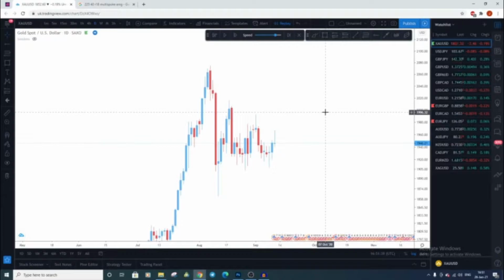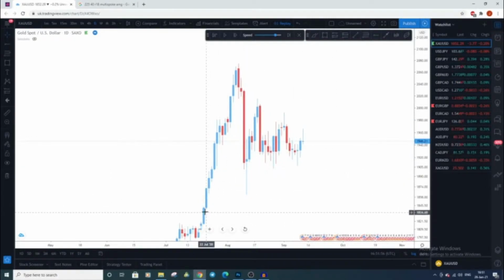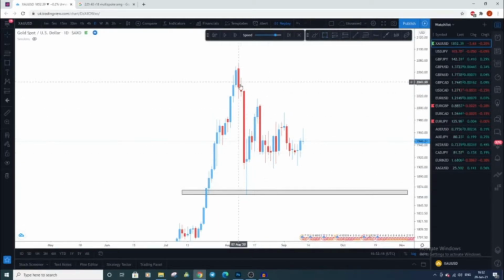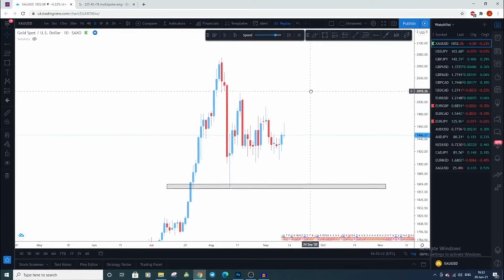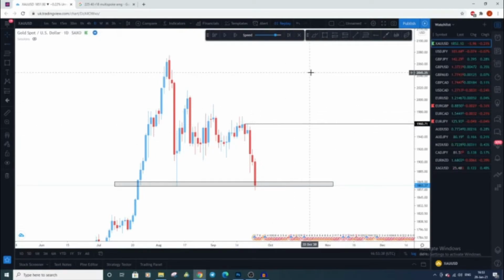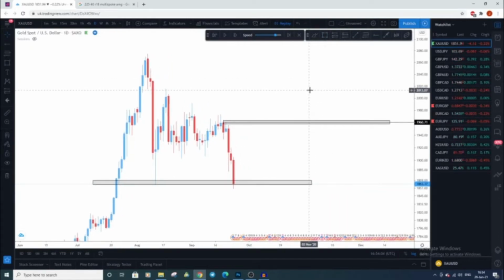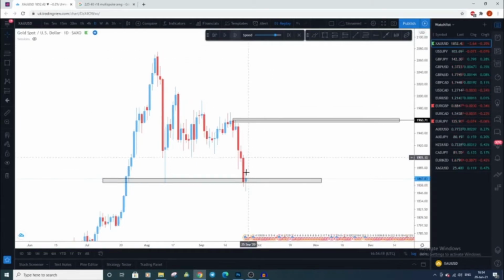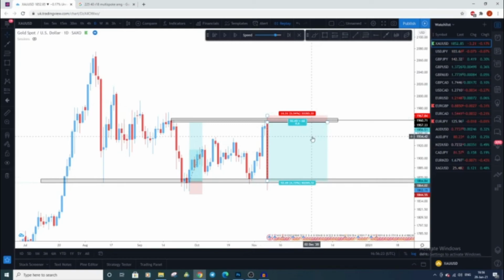How to use SUPPLY & DEMAND in FOREX! (For Beginners)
Very simple video testing a fair few things behind the scenes with editing recording etc.